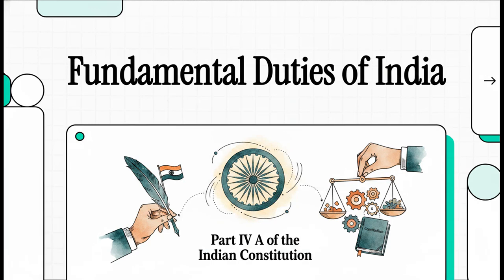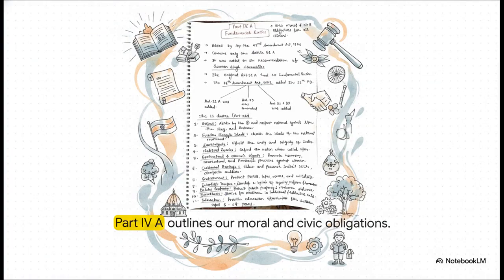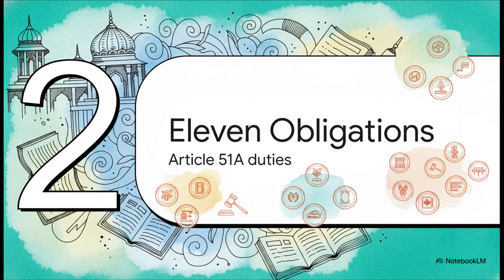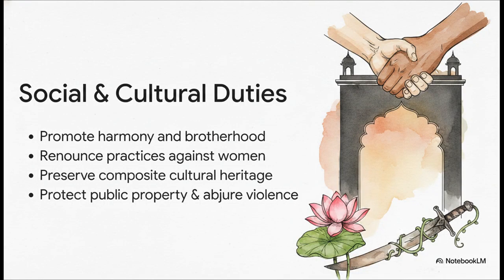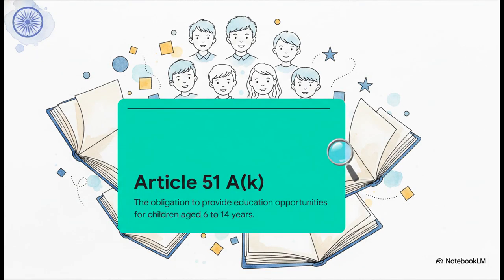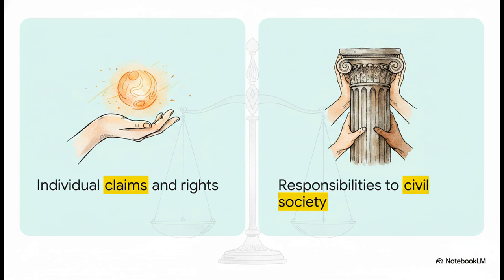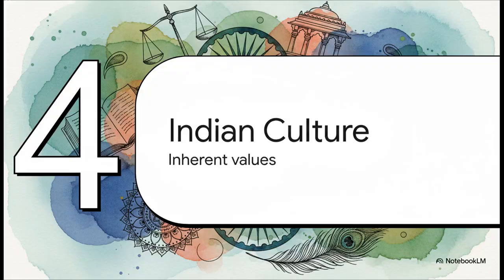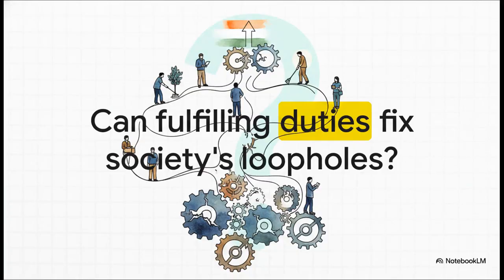11 Fundamental Duties Every Indian Must Know 🇮🇳 | Article 51A Explained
Do you know the responsibilities of every Indian citizen under the Constitution?
In this video, we explain all 11 Fundamental Duties mentioned in Article 51A in a simple and easy-to-understand way.

📚 Topics Covered: ✔️ Origin of Fundamental Duties
✔️ 42nd & 86th Constitutional Amendments
✔️ Respect for National Symbols
✔️ Protection of Environment
✔️ Scientific Temper
✔️ Brotherhood & Dignity
✔️ Duty to Provide Education (6–14 years)
✔️ UPSC & Competitive Exam Relevance

This video is perfect for: 🎯 UPSC Aspirants
🎯 SSC / State PCS Students
🎯 School & College Students
🎯 Anyone interested in Indian Polity

👉 Watch till the end for quick revision and easy understanding.